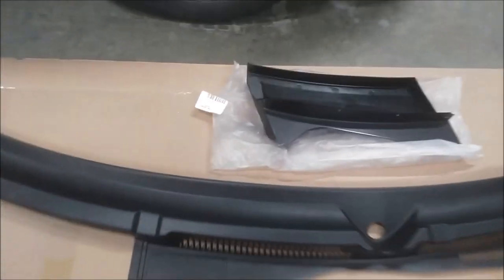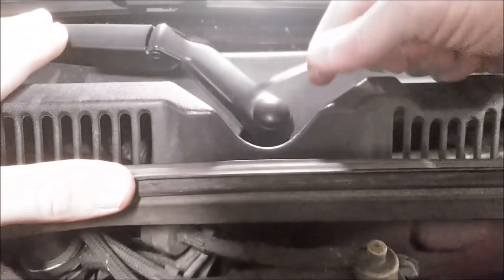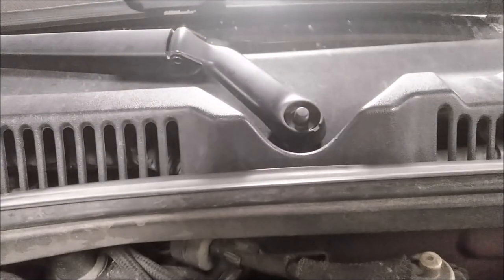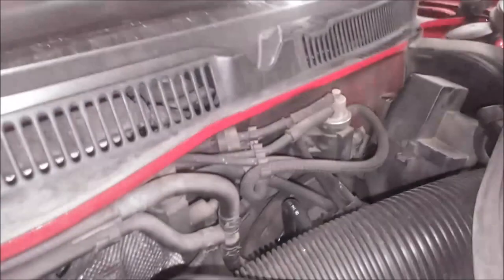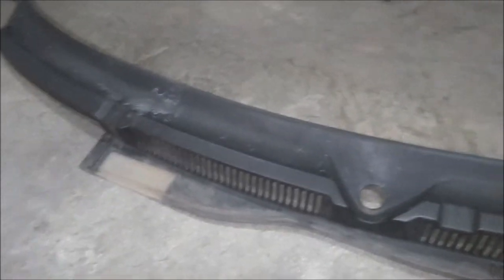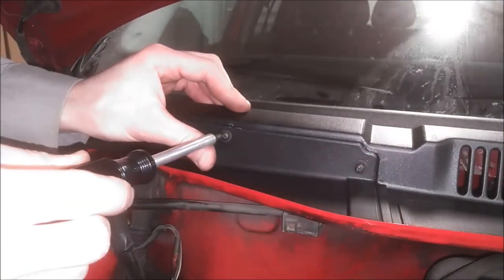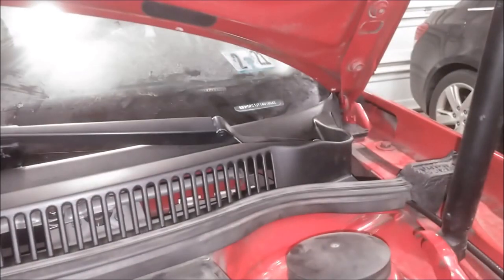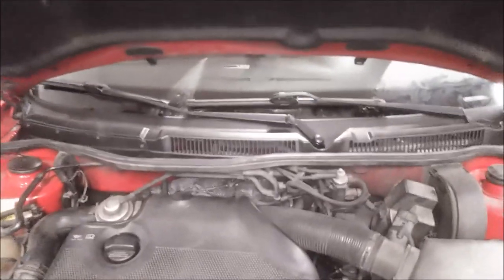Volkswagen Golf mk4 cowl removal and install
In this video, I show how to replace the windshield cowl on my 2001 VW Golf. This same process will work with the mk4 Jetta as well. A piece of my cowl had cracked on the left side and broke off, causing the cowl to rattle against the windshield while driving. This was very annoying to me, so I decided to replace it. The process is pretty simple, but you might have some issues removing the wiper arms. They can sometimes bind to the wiper linkage due to corrosion. I always remove the nuts and then spray the area with a good penetrant oil. I like to use Aerokroil. I hope that this video is beneficial to you.

Wiper arm nut caps (1J0955205A):

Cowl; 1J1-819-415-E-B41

Cabin air filter plastic cover: 1J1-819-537-C-01C